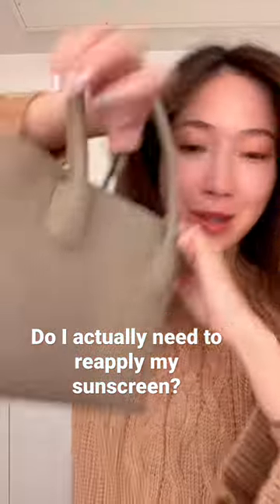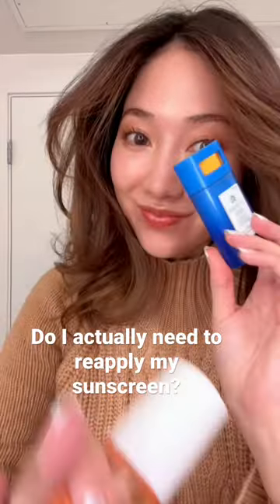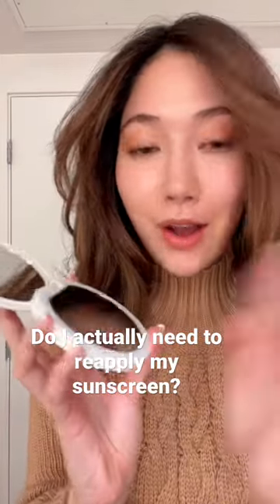UV camera to reapply sunscreen